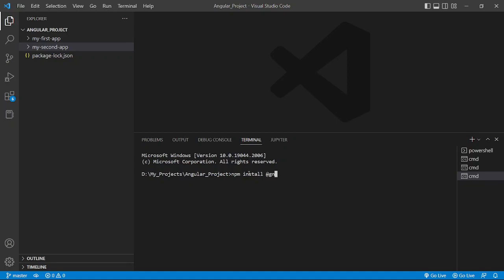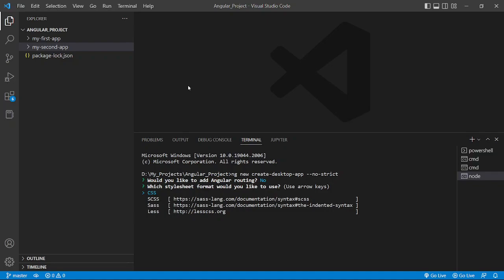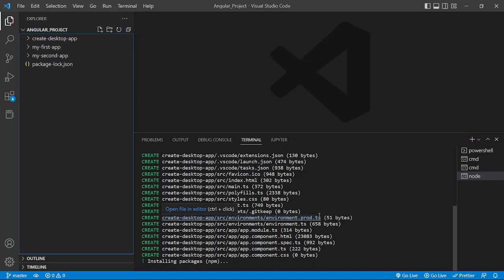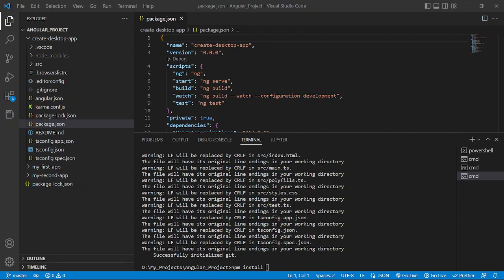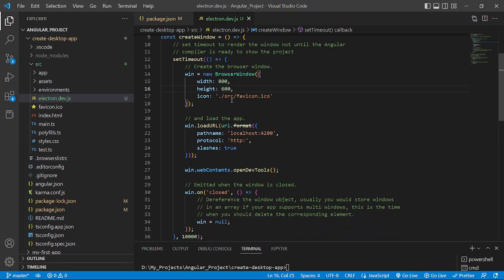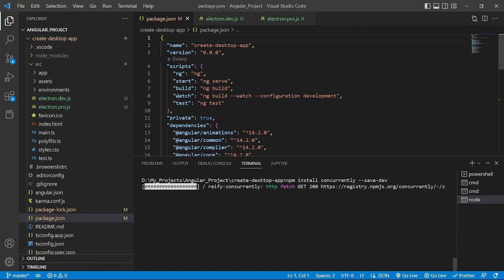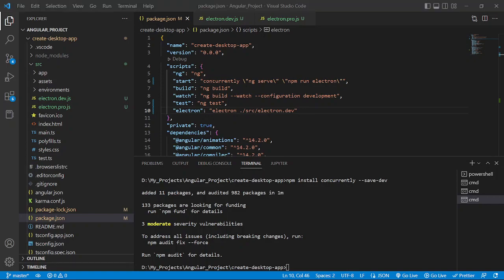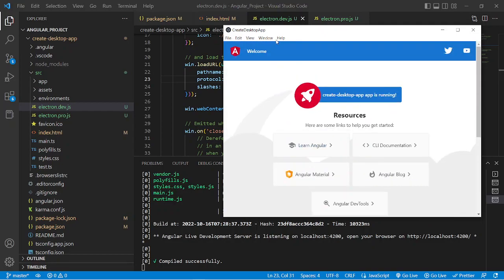Create A Desktop Application Using Angular Easily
Hello Everyone, Welcome To @codewithdc channel.
In this Video I am going to create a basic desktop application using angular with the help of electron package which is used to create desktop app with the help web elements like Javascript, HTML, CSS and node.js

Link for electron.dev.js code:-